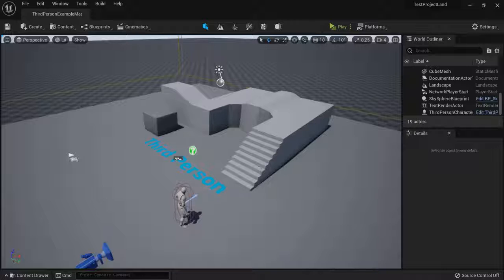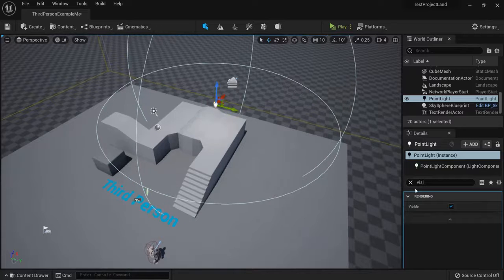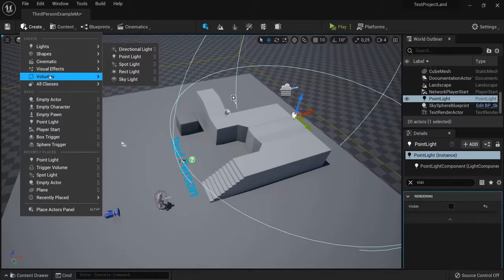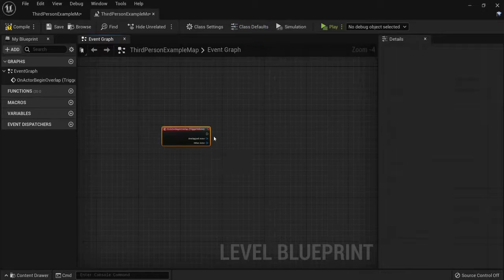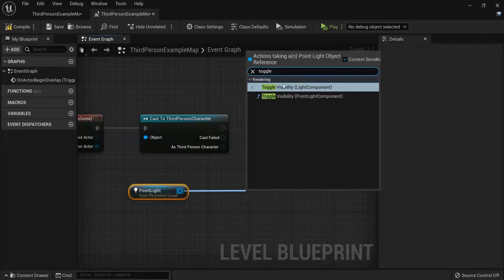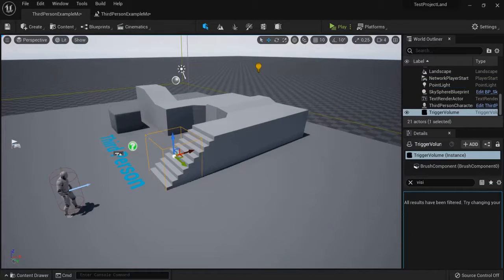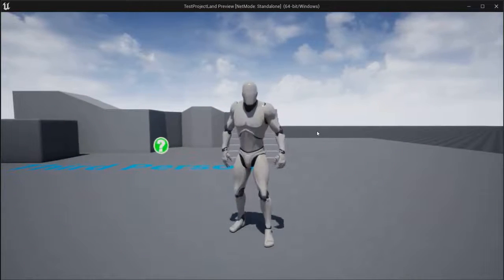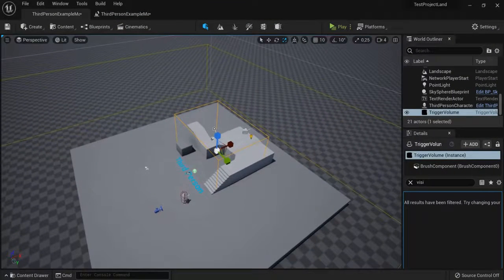How To Light A Room With A Trigger Volume - Unreal Engine 5 Tutorial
In this UE5 tutorial you will be able to light up the room with a trigger volume. When your player enters that volume, the light will be turned on our off. We will use Blueprints for this.